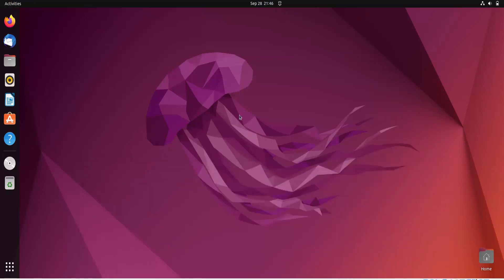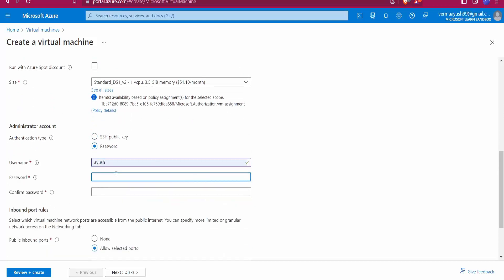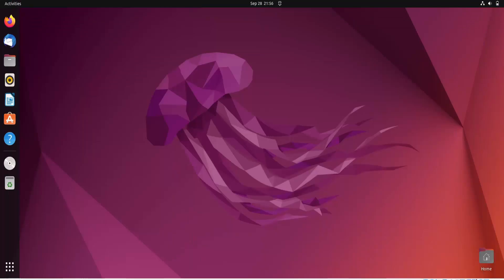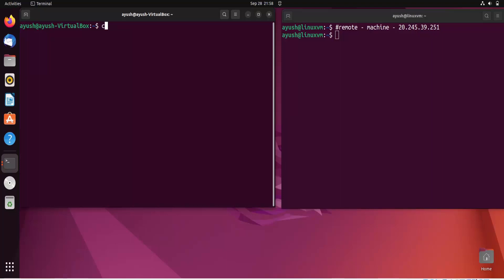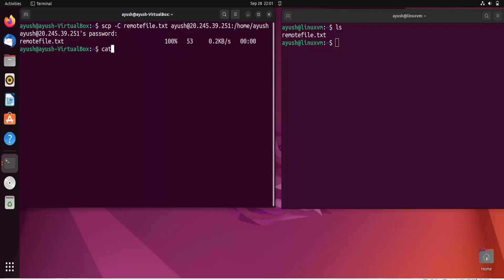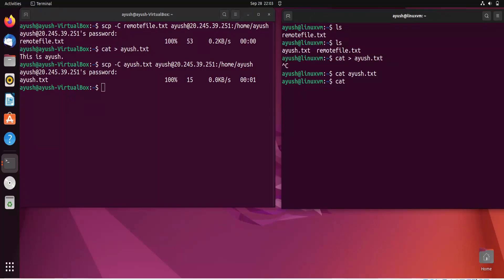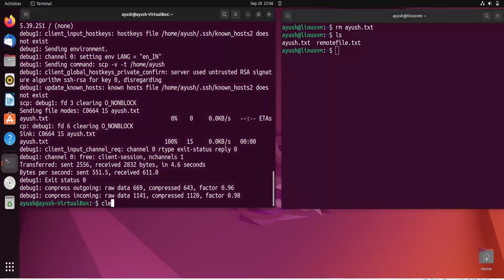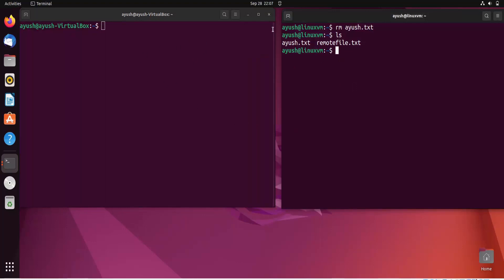How to Use SCP Command to Securely Transfer Files from Remote to Local On Ubuntu Linux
This video will show you how to use the SCP command to securely transfer files between different systems on Ubuntu Linux. SCP (Secure Copy) is a command-line utility that allows you to securely transfer files between a local and a remote system. In this tutorial, we will demonstrate how to use the SCP command to copy files from your local machine to a remote server and vice versa. We will also show you how to use SCP to copy files between two remote servers. Additionally, we will cover how to use SCP options such as verbose mode, recursive mode, and preserving file permissions. This tutorial is perfect for Linux users of all levels who want to learn how to securely transfer files using the SCP command. Watch the video to learn how to use SCP command to securely transfer files on Ubuntu Linux.